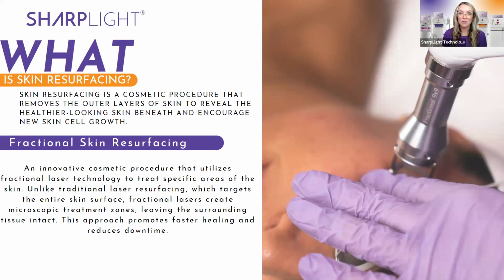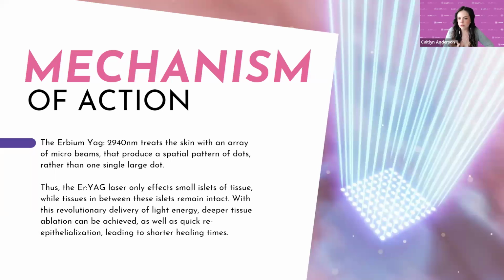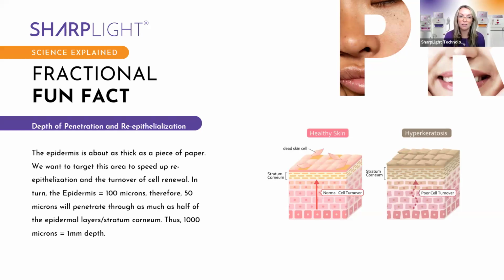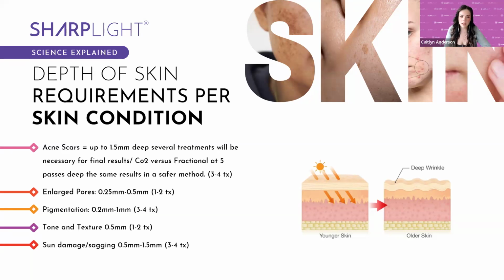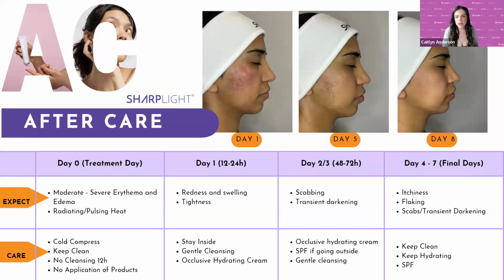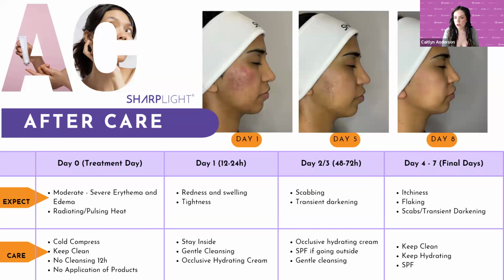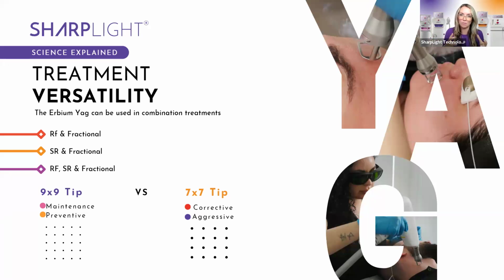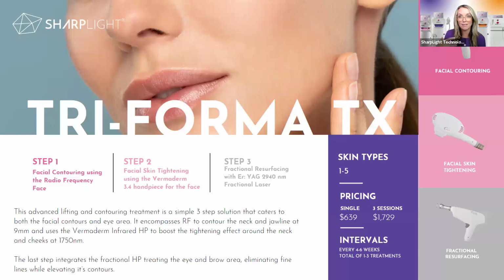Webinar: Discover why fractional laser is the ultimate skin resurfacing treatment